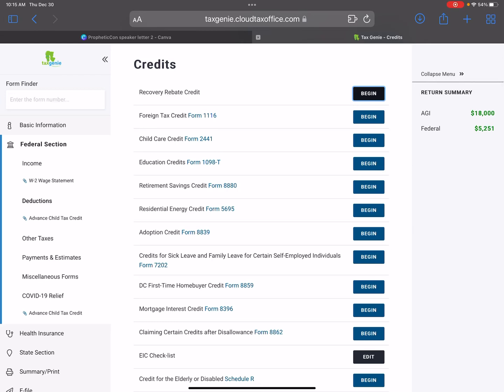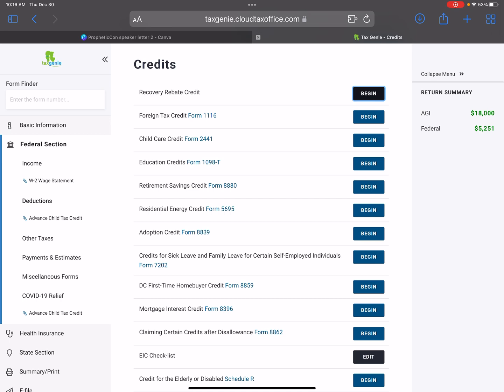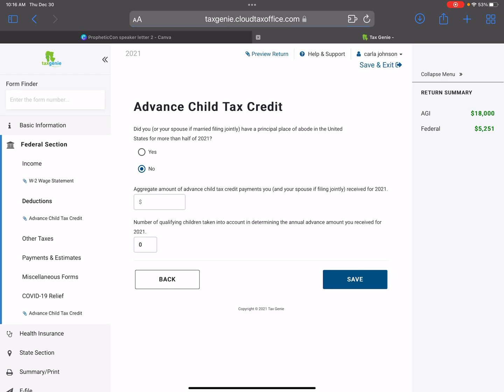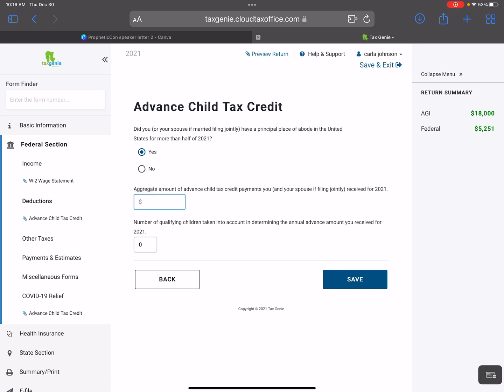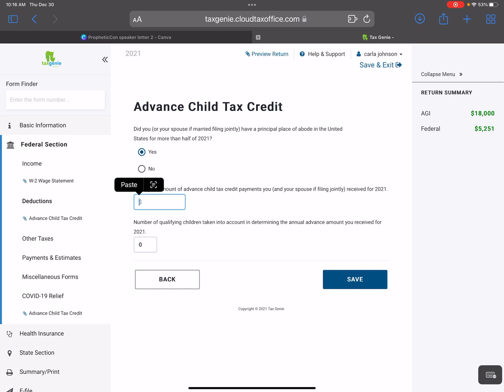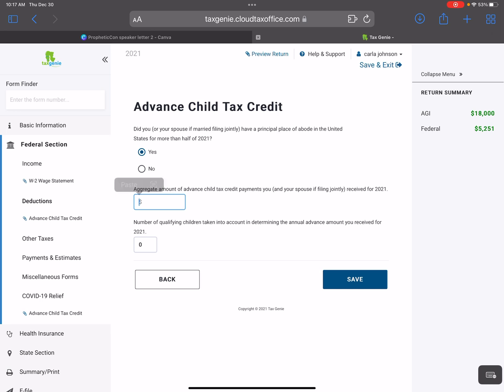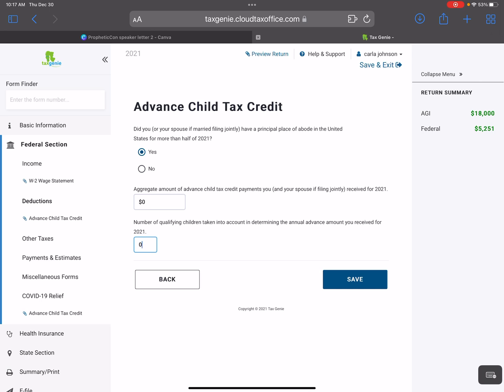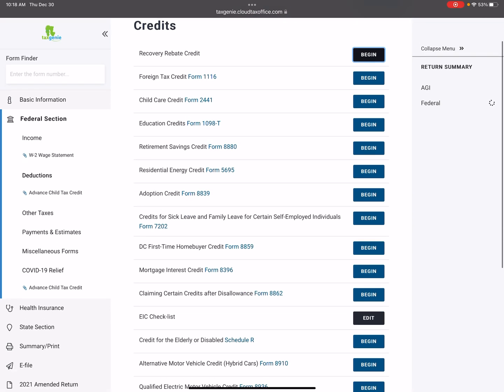How to add advance child tax credit to Tax Genie backed by Taxslayer in the system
In this video I will show you how to add the advance child tax credit to a tax return using Tax Genie Professional Softwared backed by Taxslayer